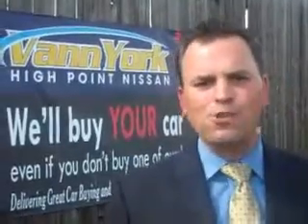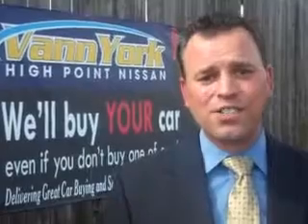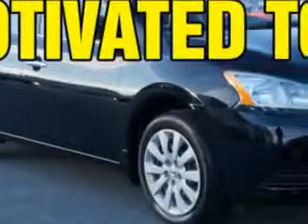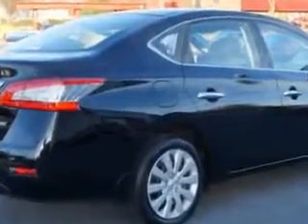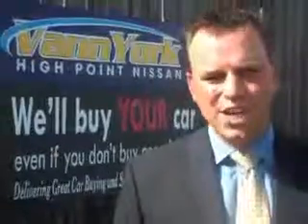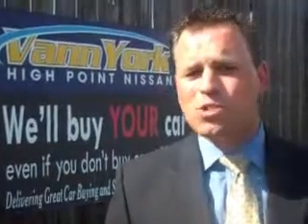Used 2014 Nissan Sentra S Greensboro, Winston Salem High Point, Kernersville NC Vann York's High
Used 2014 Nissan Sentra S Greensboro, Winston Salem High Point, Kernersville NC Vann York's High, Imagine driving this Super Black Nissan Sentra 4 Dr Sedan, equipped with a 4 Cylinder engine and an automatic transmission. Enjoy an exceptional 39 miles to the gallon on this great car with features like Windows, Rear Defogger, Windows, Lockout Button, Windows, Front Wipers: Variable Intermittent, Suspension, Front Spring Type: Coil Springs, Power Windows, One-Touch Windows: 1, Seats, Front Seat Type: Bucket, Front Suspension Type: Macpherson Struts, Fuel Economy Display, Vanity Mirrors, Dual, Tail And Brake Lights, LED Rear Center Brakelight, Seatbelts, Seatbelt Pretensioners: Front, Tachometer, Rear Seats, Center Armrest: Folding With Storage, Number Of Front Headrests, 2, Electroluminescent Instrumentation, Exterior Mirrors, Manual Folding, Seatbelts, Emergency Locking Retractors: Front And Rear, Digital Odometer, Rear Seats, 60-40 Split Bench, and much more. Enjoy the drive and have peace of mind in this Nissan Sentra. See us at Vann York's High Point Nissan today!
MILES:  3,625
VIN:3N1AB7APXEL681249

1810 S. Main ST.
High Point, North Carolina 27261